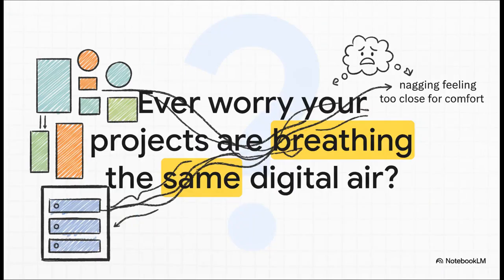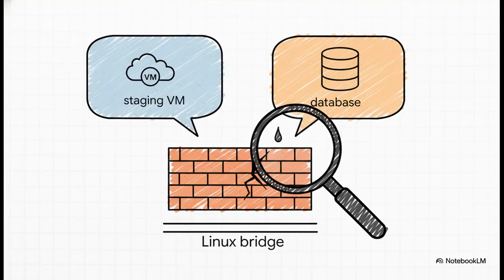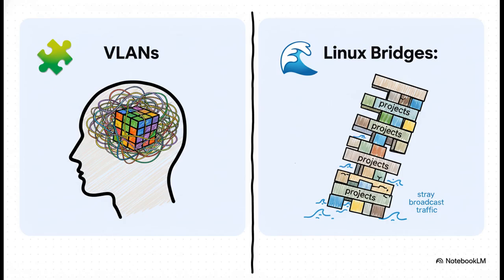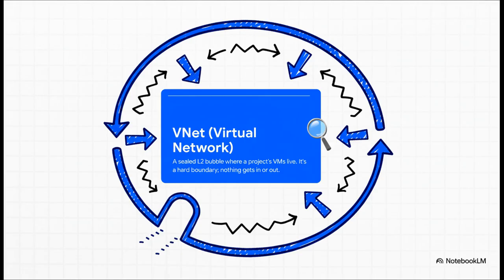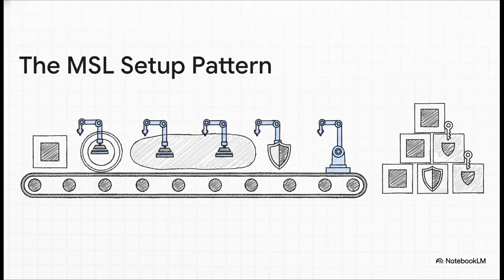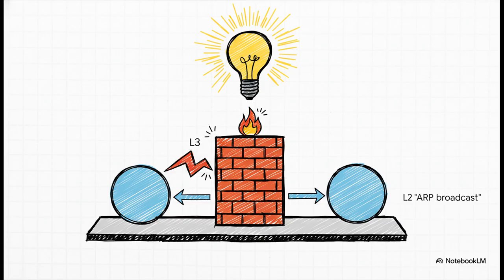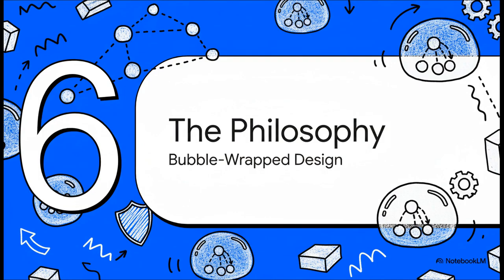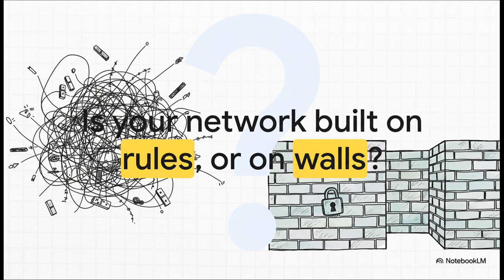Airtight Proxmox Isolation: The MSL Setup Explained (Stop ARP Leaks!)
Tired of tangled VLANs and firewall rule sprawl on your single Proxmox host? Learn the MSL Setup Basic, an SDN-driven model that creates sealed-off “bubbles” for every project. This approach uses Proxmox’s native SDN stack to achieve predictable, bubble-wrapped isolation. Stop complexity creep and human error by ensuring zero shared L2 domains across projects. We dive into how simple zones, VNets, and dedicated firewall groups provide a clean mental model for safely running multiple isolated networks. This design ensures environments remain sealed even if an L3 firewall fails.